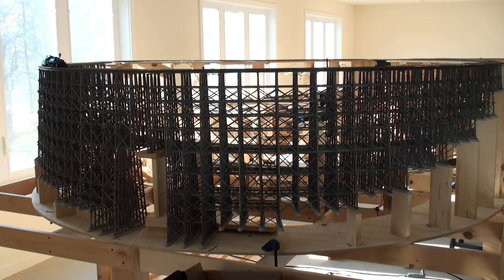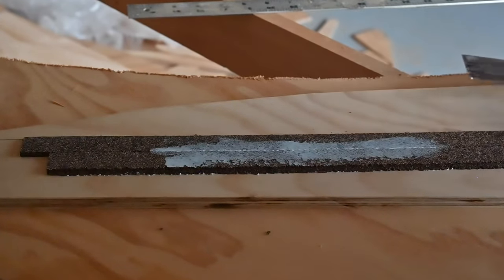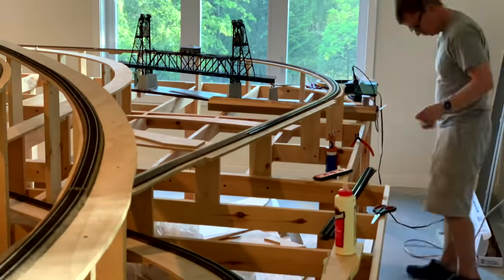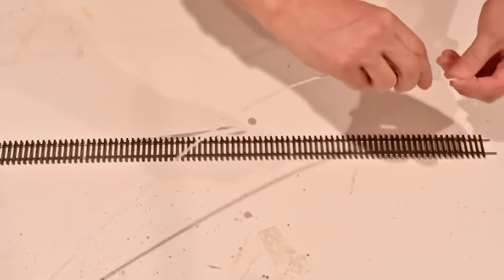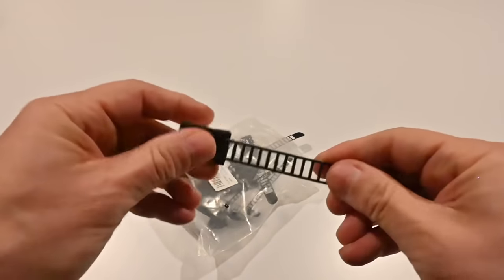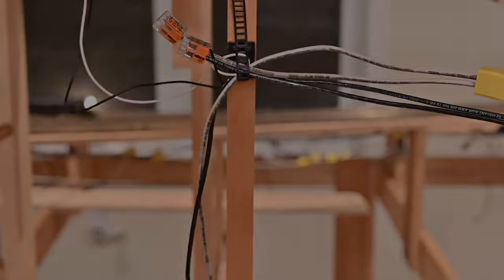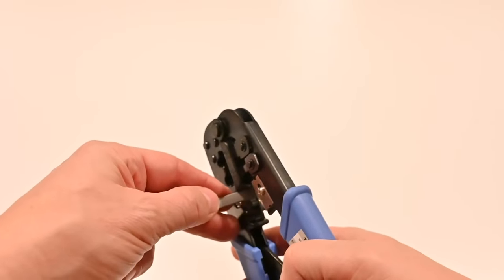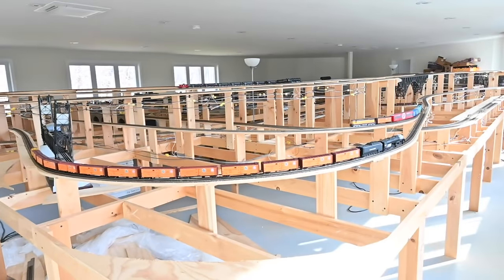S1: E5: Tracklaying, Wiring, DCC and More!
In this video I put down the cork roadbed, track, hand-made crossovers and turnouts, and I piece together my DCC systems and make it operational. And finally, video of running trains!

Links to items used in this video:

Loctite Power Grab adhesive:

3m double-sided transfer tape:

Scotchlok 562 "Suitcase" connector:

Wago 2-Conductor Splicing Connectors:

Cable clips/organizer (zip-tie substitute):

RJ12 (and others) crimping tool (for Loconet cables)

Flat 6-wire telephone cable (for Loconet cables)

RJ12 Phone Plug: (for Loconet cables)

Evergreen styrene strips (for track superelevation):

Digitrax Components at your hobby retailer:
DCS240 Command Station
DB220 Dual Booster
SE8C Signal Decoder
BXP88 Block detection/circuit breaker module

Tam Valley Depot (servo switch machines and other accessories)